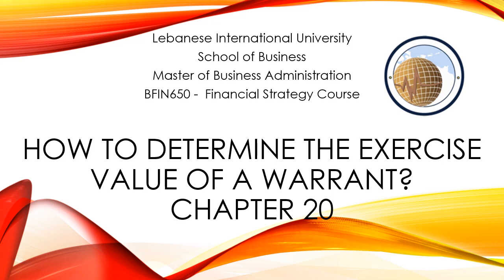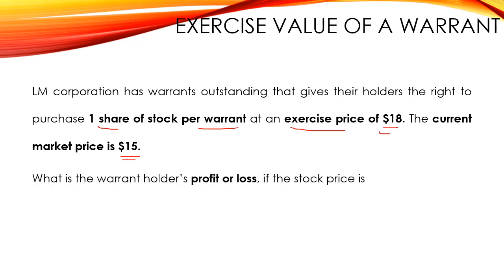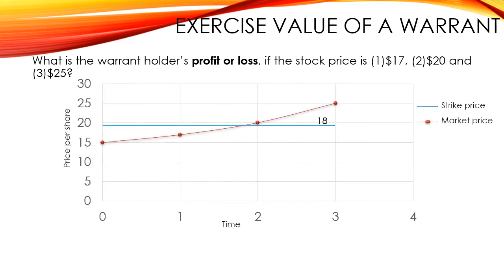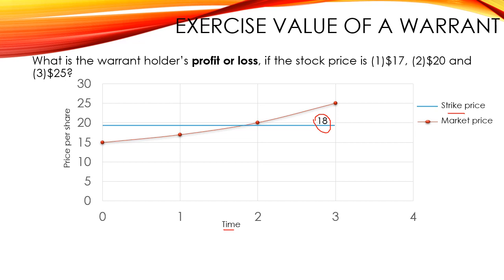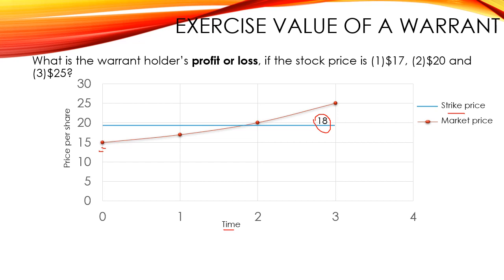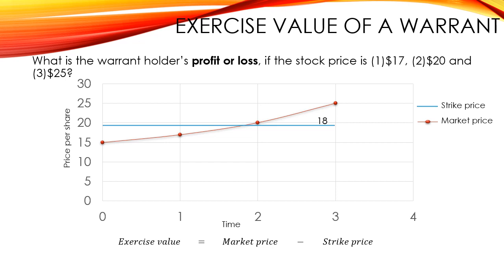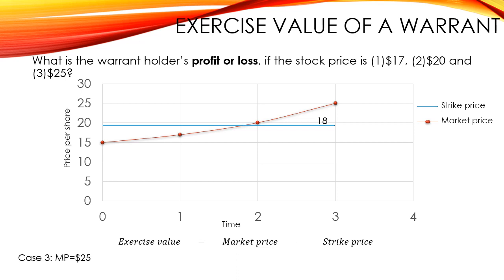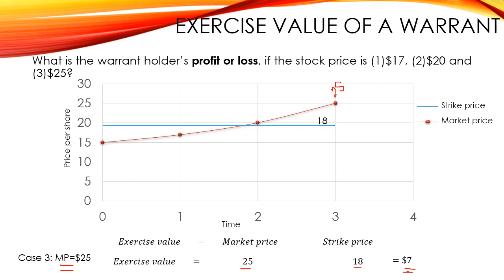Chapter 20- Exercise value of warrant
This video explains how to determine the exercise value of warrants